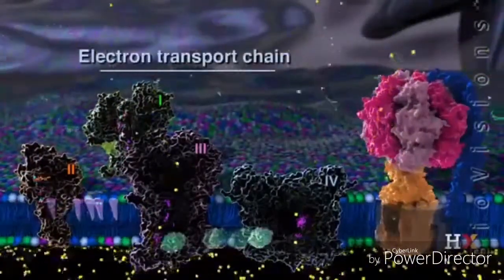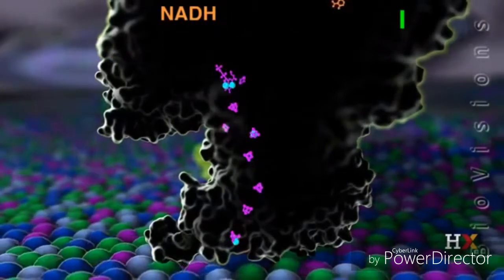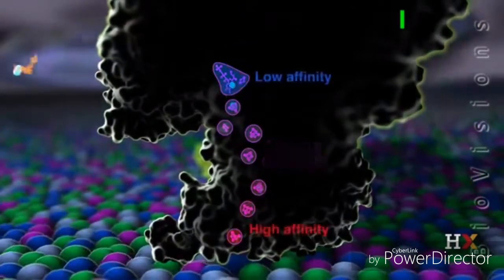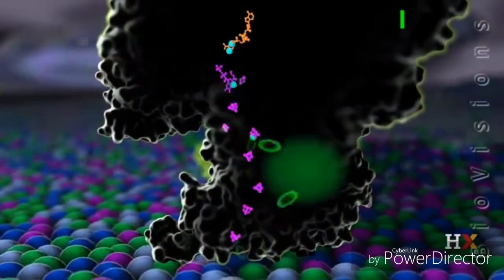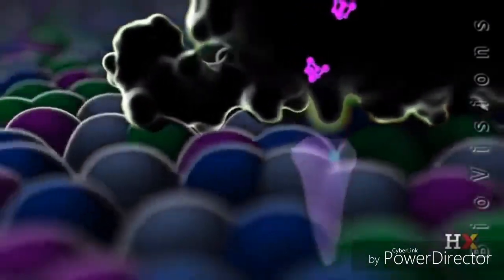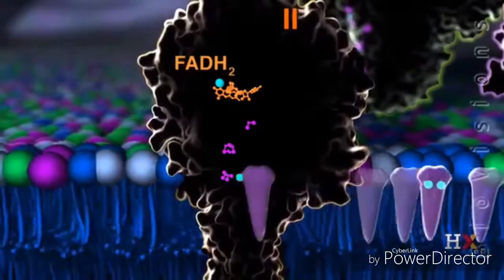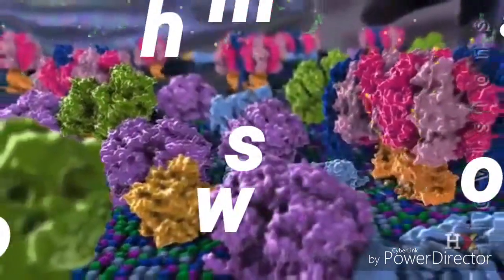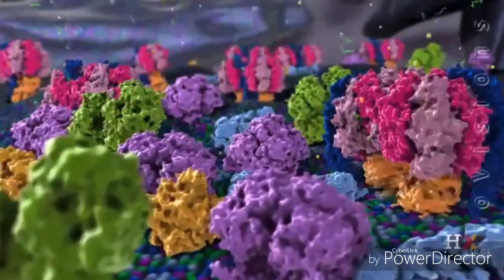Mitochondrial DNA disproves darwinism (again) - 'ID the future' apologetic jam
ID the future with Cornelius Hunter

Once again, the zombie science of darwinism defies falsification in spite of the evidence